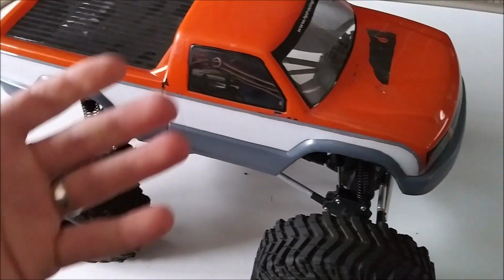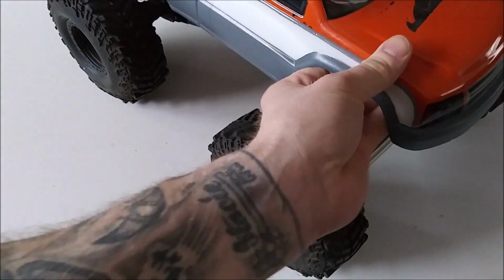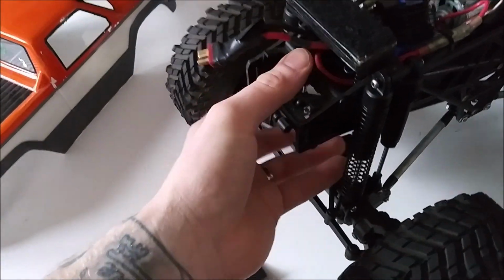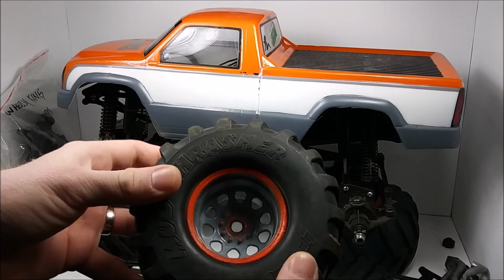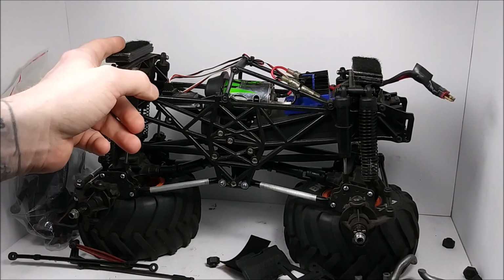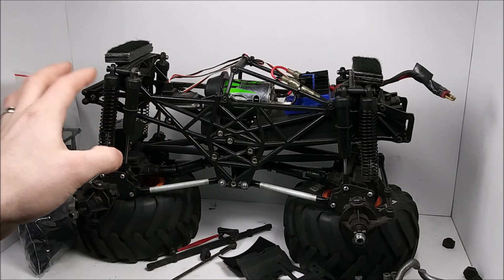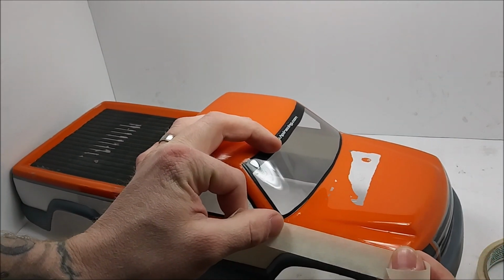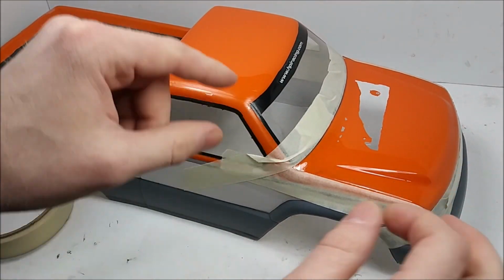Converting the BTS Mud Truck back to a Monster Truck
Just behind the scenes look into the BTS Mud Truck and what the plans are moving forward with it at this point.

Follow on Instagram – Search beyondthescale1